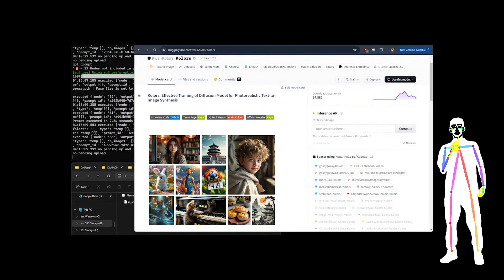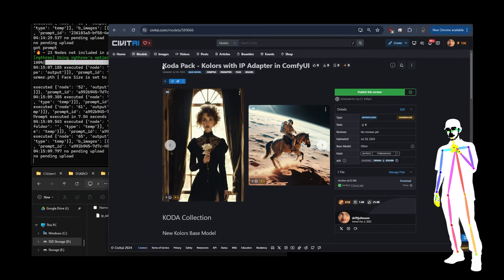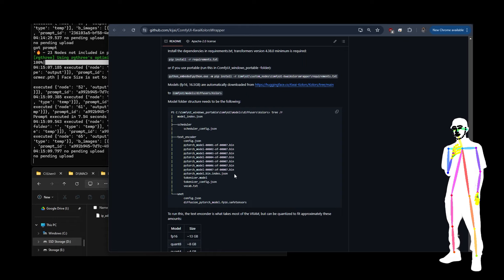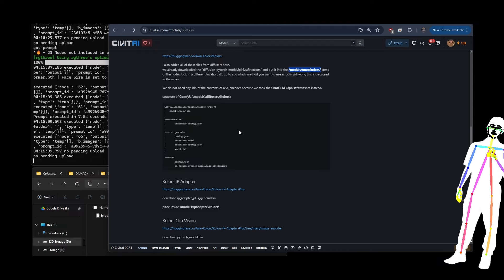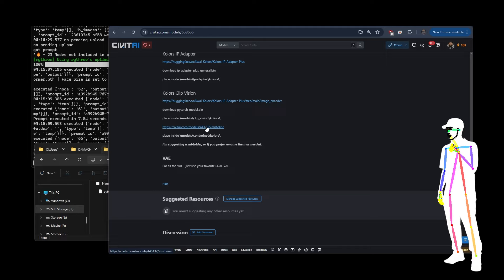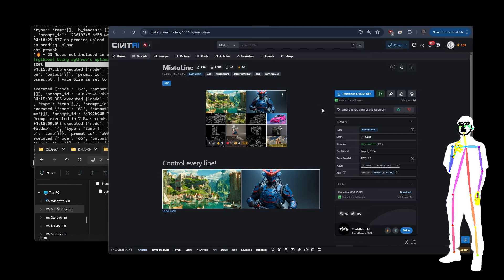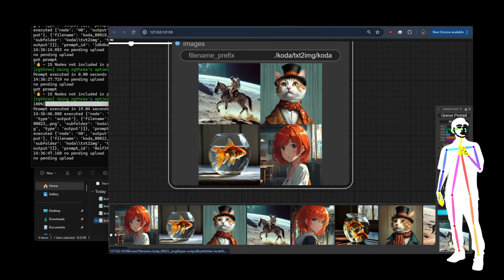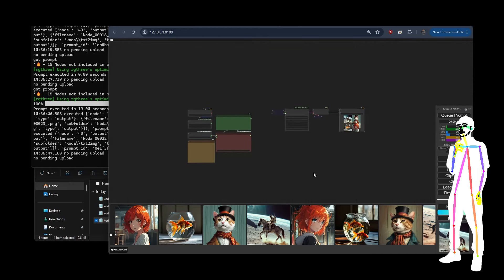Kolors | New Base Image Generation model in comfyui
Kolors is a new and promising image generation model, available to use with comfyui. The Koda Collection is a new workflow pack providing basic txt2img, img2img, controlnet and IP Adapter examples. Future updates will add new or advanced functionality

00:00 Introduction
00:52 Installation
07:32 Txt2img Basic
12:35 img2img Basic
18:30 Controlnet Basic
26:51 IPAdapter Basic
32:08 IPA Bonus Round